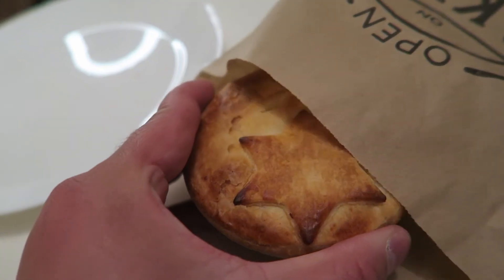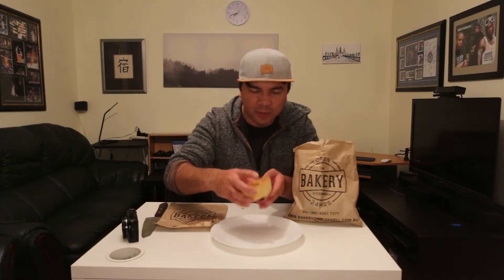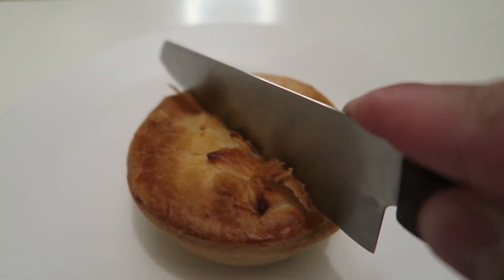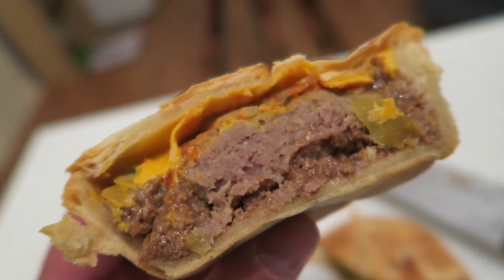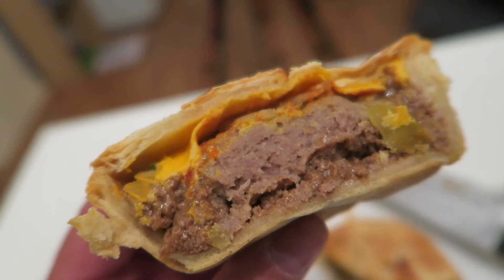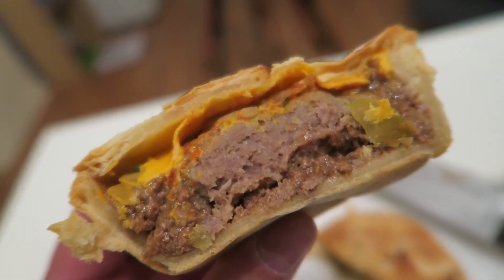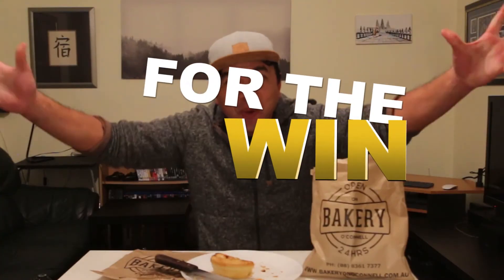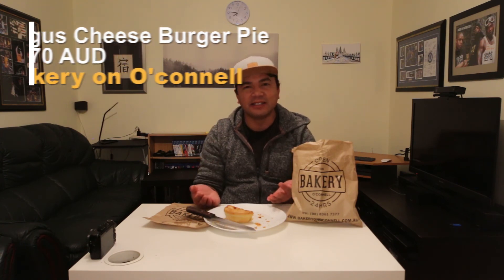Angus Cheeseburger Pie - For the Win or For the Bin | Food Review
Im starting sometihng new in this video called, For the Win or For the Bin were I do a quick food review focusing on one item. At the end i'll give my final review if its for the win or for the bin.

Kicking things off is the Angus Cheeseburger Pie from the Bakery on O'Connell in North Adelaide. Is it for the win or the bin? Watch to find out!